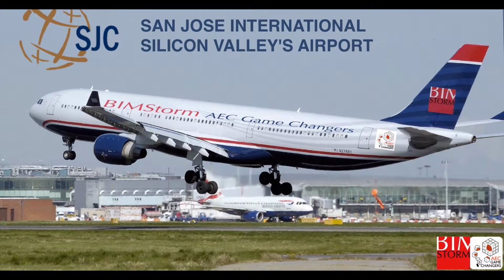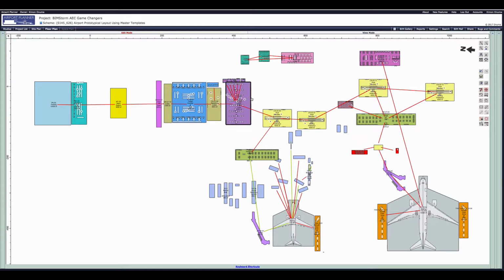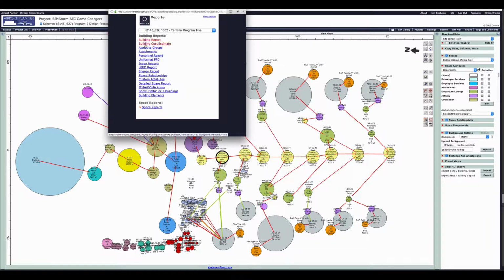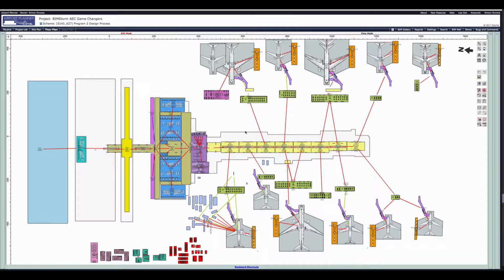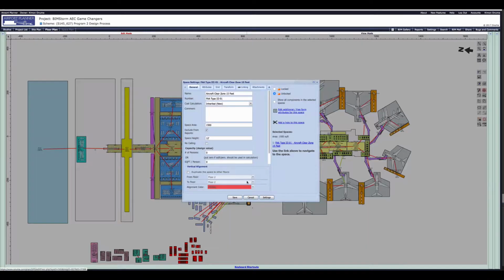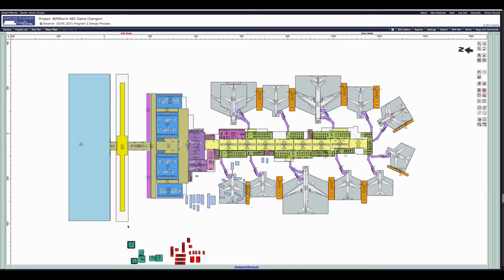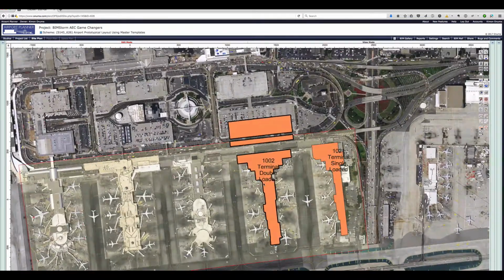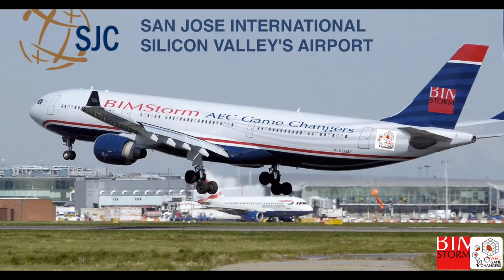Program2BIM Lesson 3D - 10 Gate Terminal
Rapid design of a 10 gate terminal for BIMStorm.